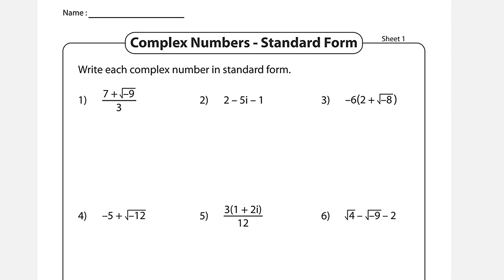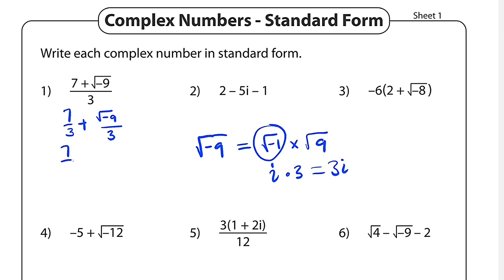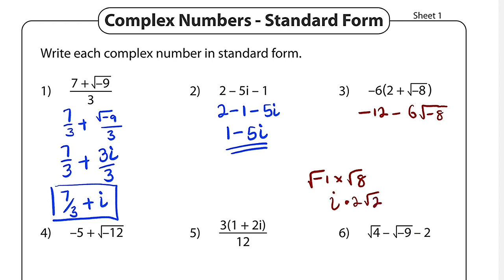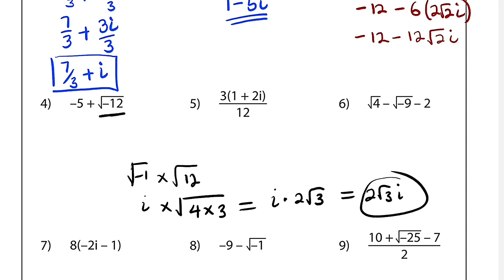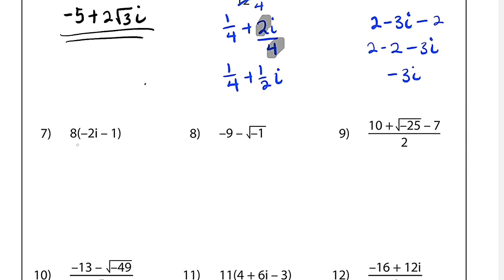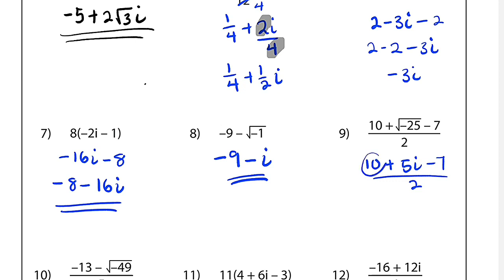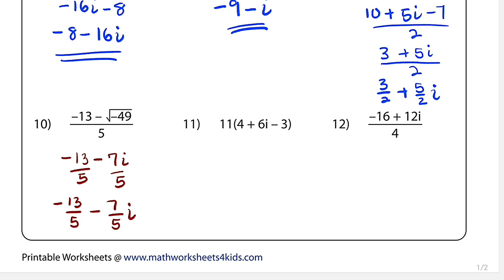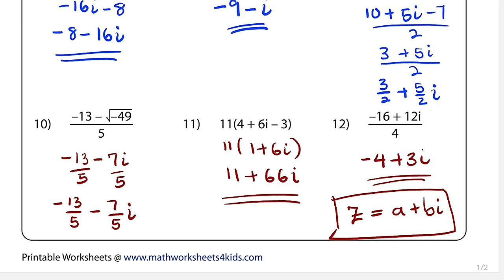Expressing Complex Numbers in Standard Form